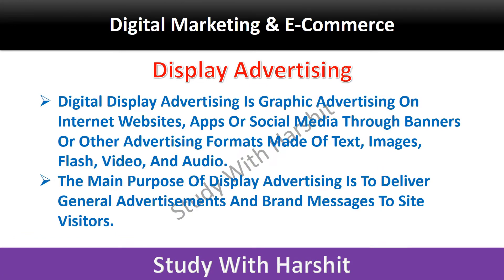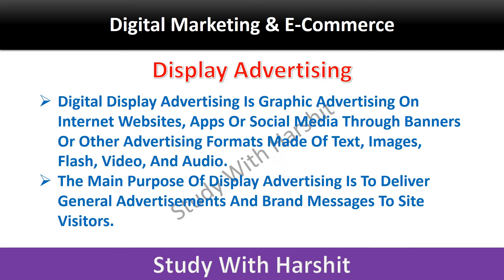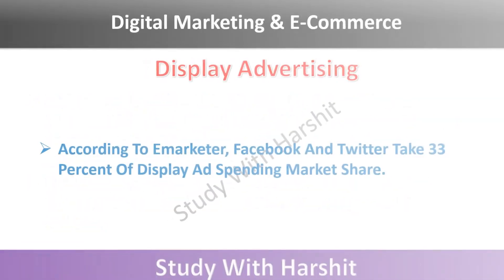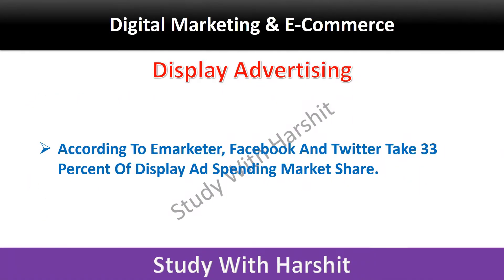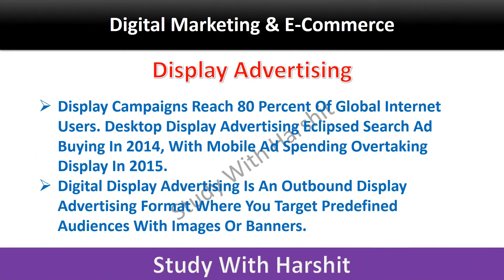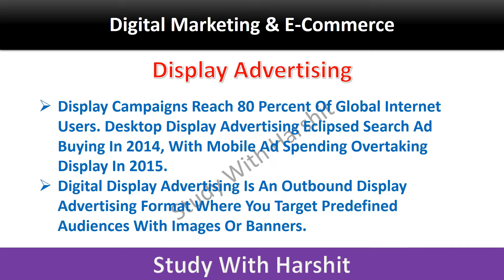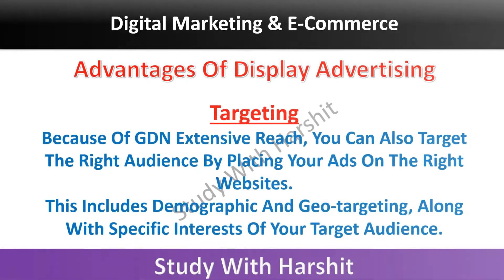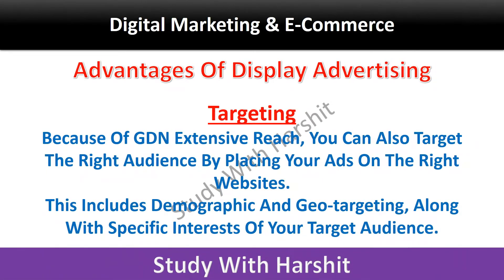Display Advertising || Digital Marketing And E - Commerce || AKTU || KMBN 207 || MBA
KMBN 207
Digital Marketing And E - Commerce